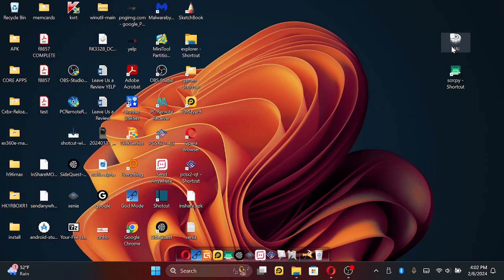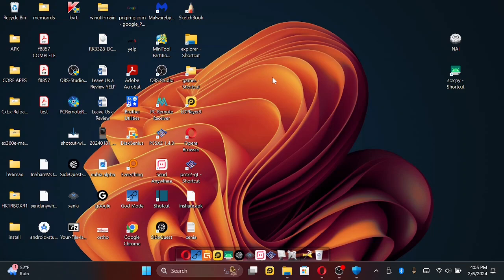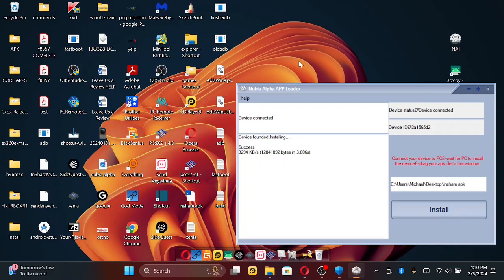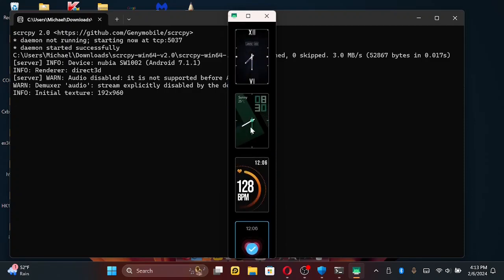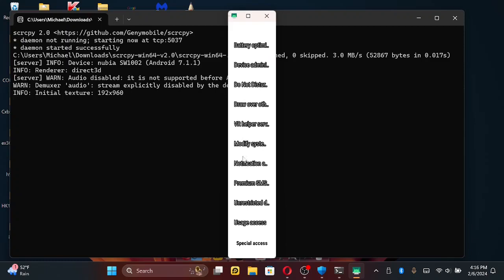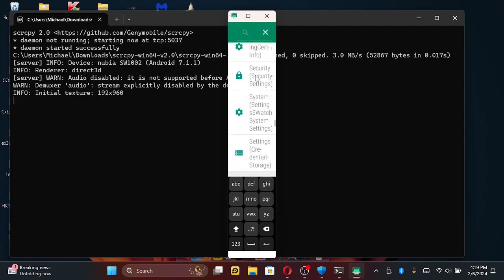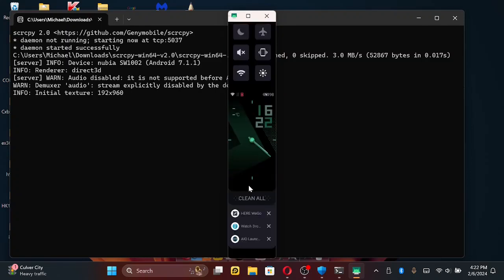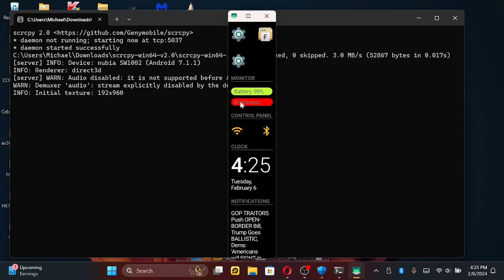NUBIA ALPHA- HOW TO INSTALL APPS TO NUBIA ALPHA WATCH USING NAI.EXE PROGRAM. ALL METHODS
HOW TO INSTALL APPS TO NUBIA ALPHA WATCH USING  NAI.EXE PROGRAM. ALL METHODS